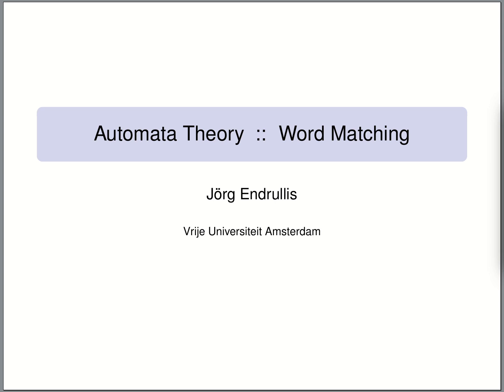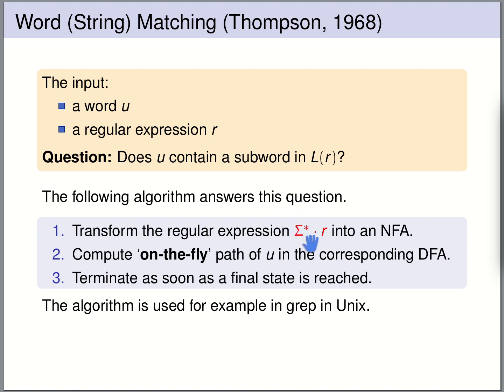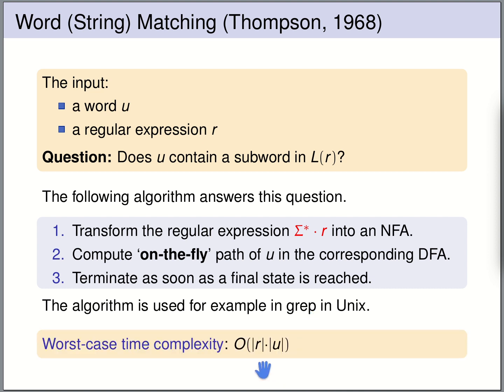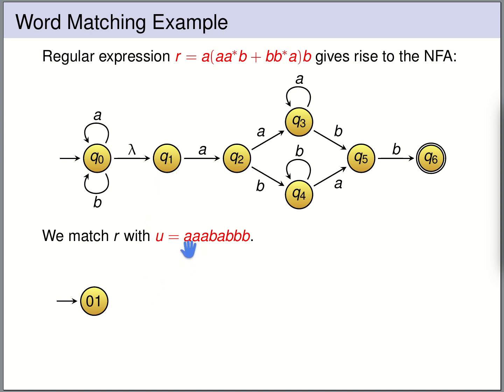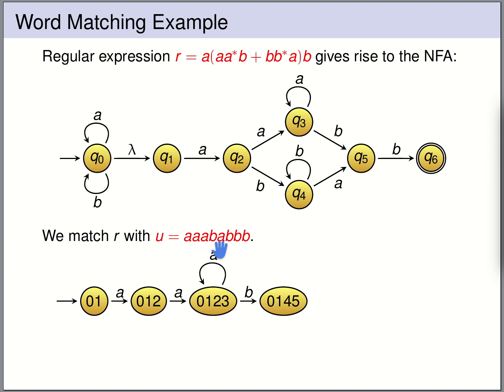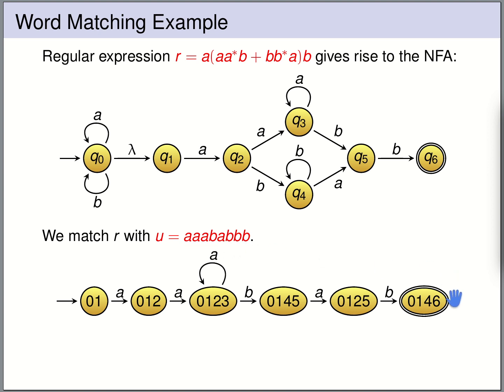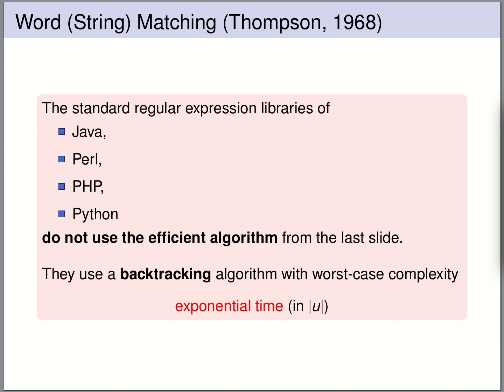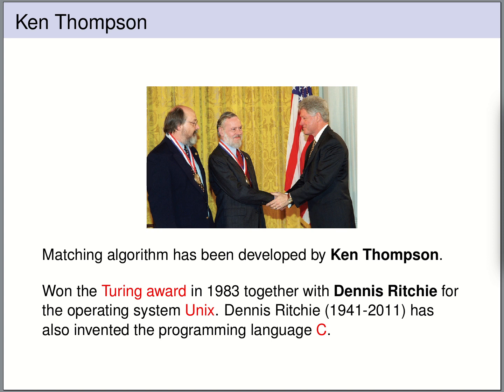Automata Theory - Word Matching